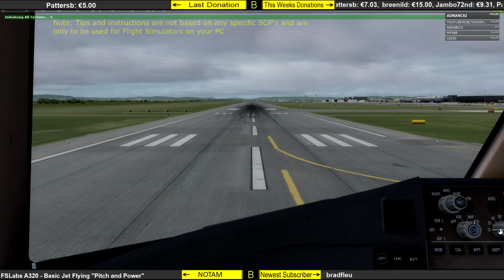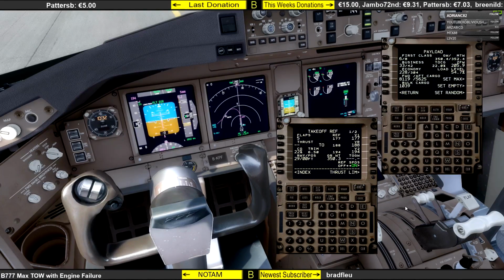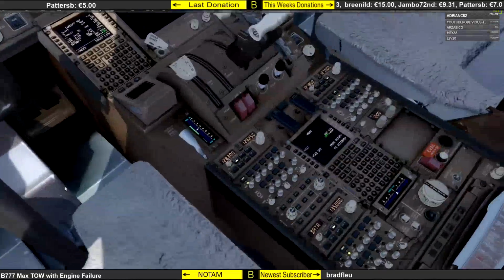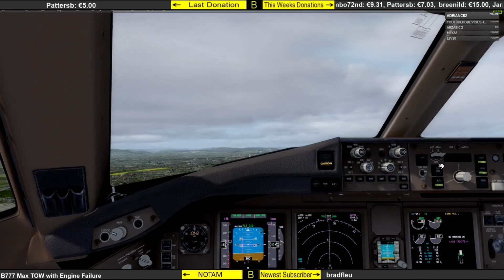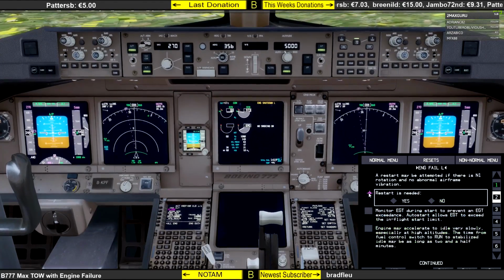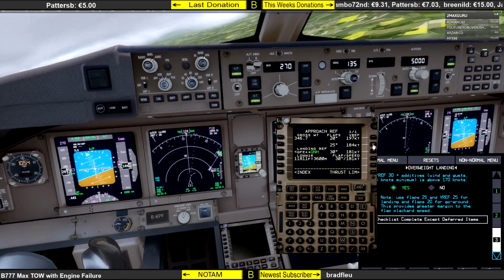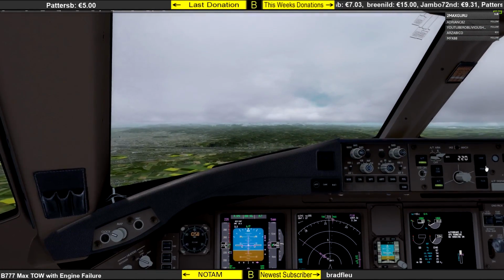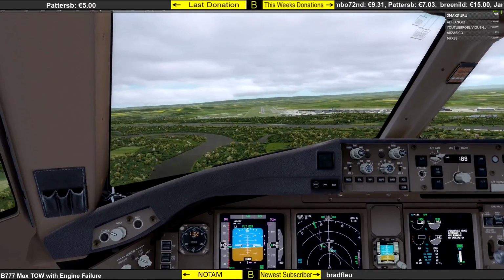[P3D] PMDG B777 Engine Failure at VR and maximum TOW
PC Specs:
Intel i7-4790K @ 4.00 GHz, Nvidia GeForce GTX 1080, 32 GB RAM, Logitech K120 Keyboard, Zowie FK1 Mouse, Thrustmaster Warthog Stick, Throttle and Rudder Pedals